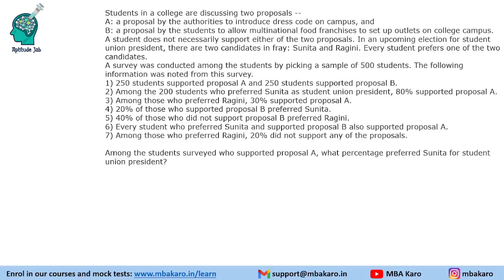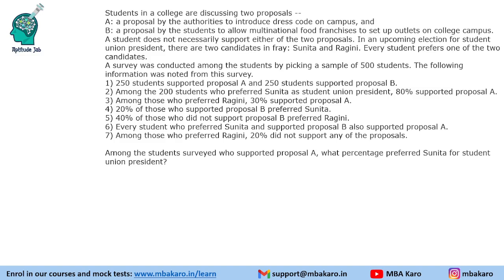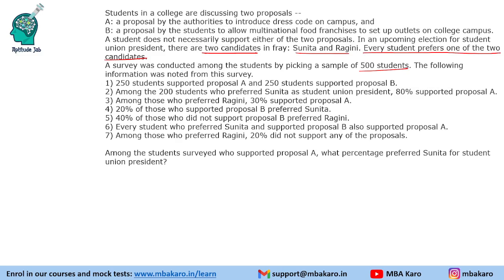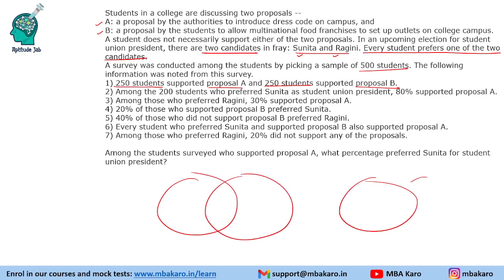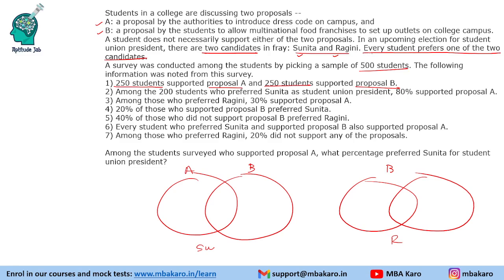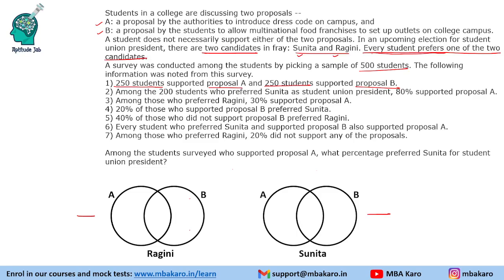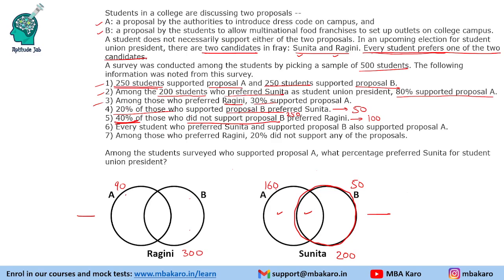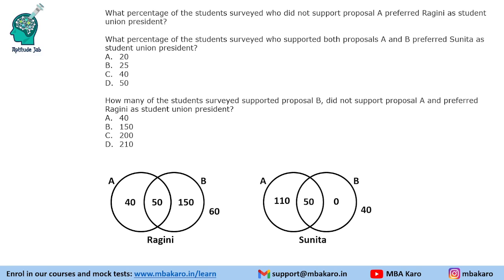CAT 2019 DILR Solutions | Slot 2 Set 1 | Voting in college | Venn Diagram | Moderate